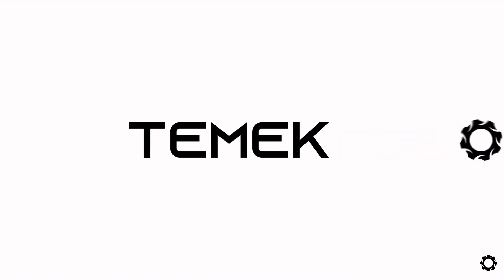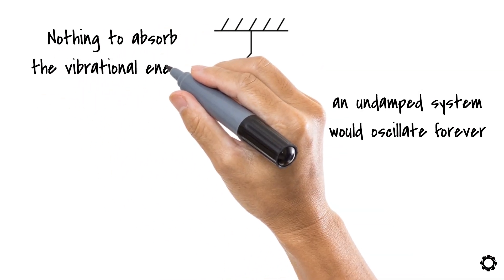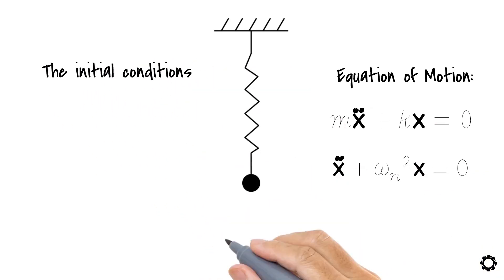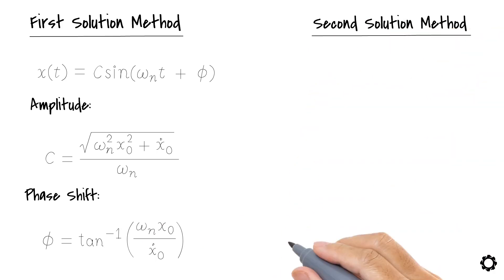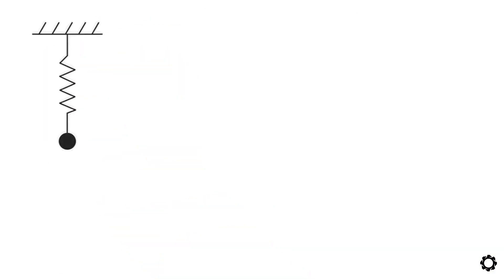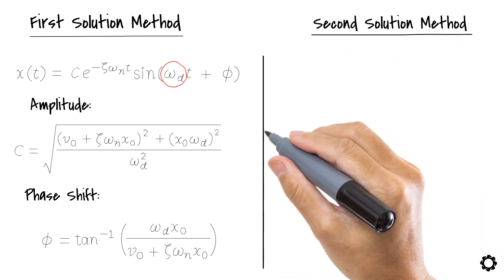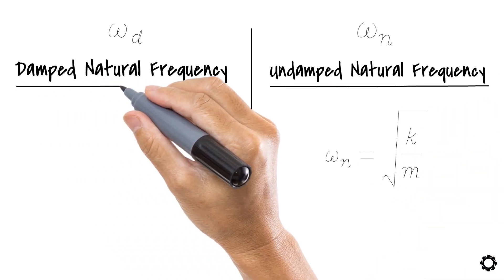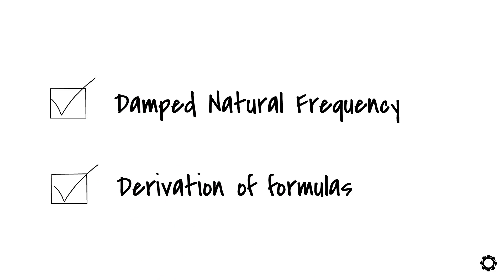Damped Natural Frequency | Simulations | Machine Dynamics | Mechatronic Design | LUT University